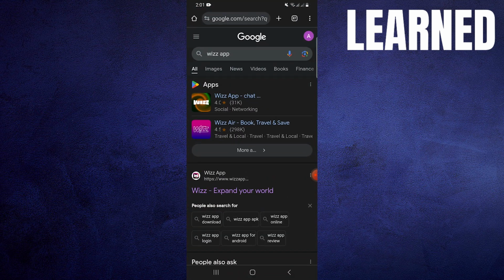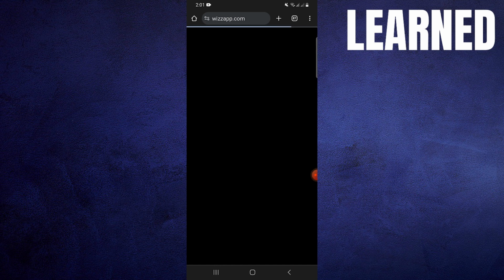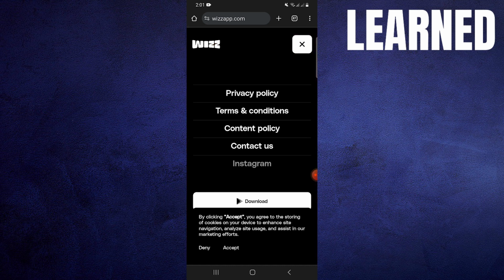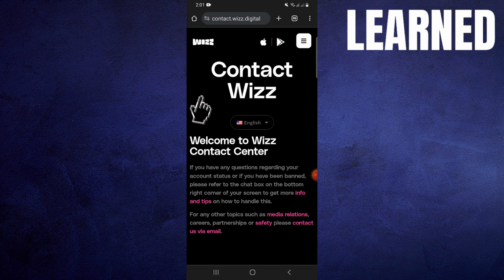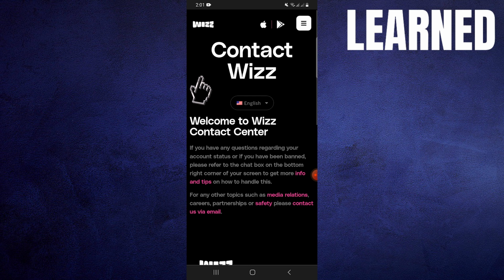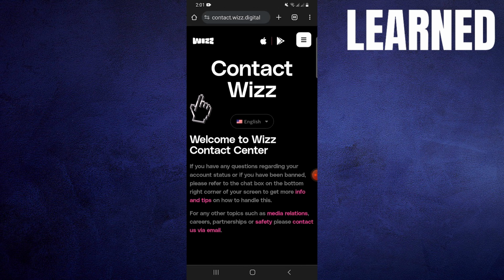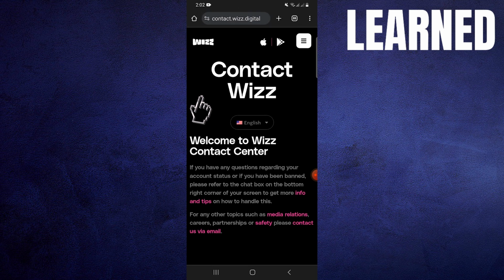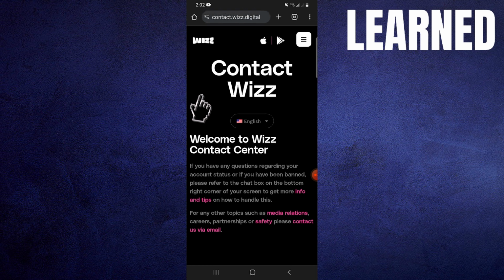How to Get Unbanned From Wizz (New Way 2023)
If you want to know How to Get Unbanned From Wizz  then just watch this step-by-step easy tutorial till the end to get the most out of it.